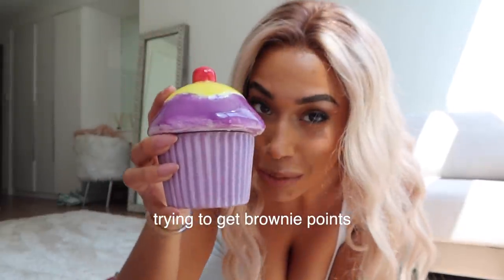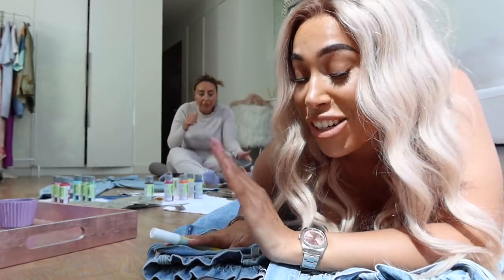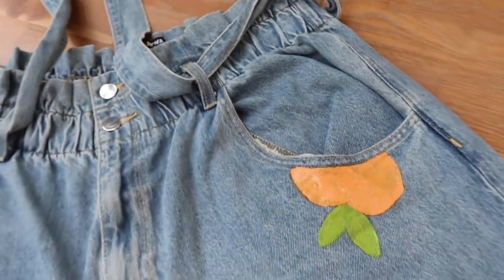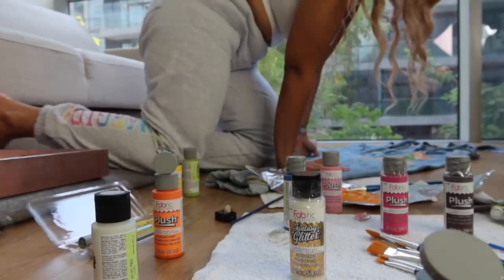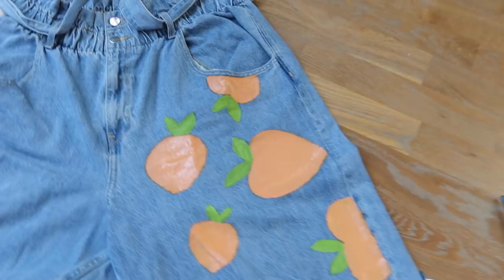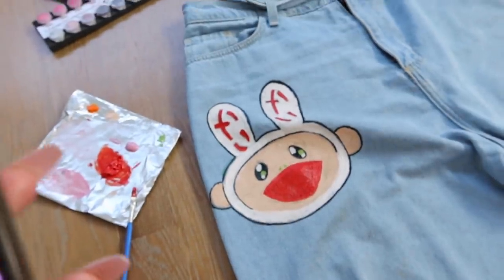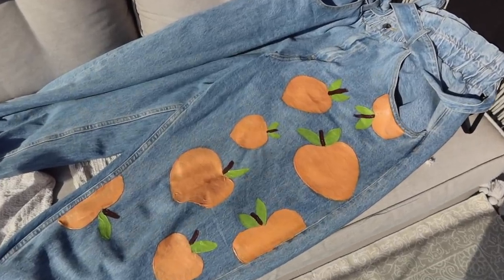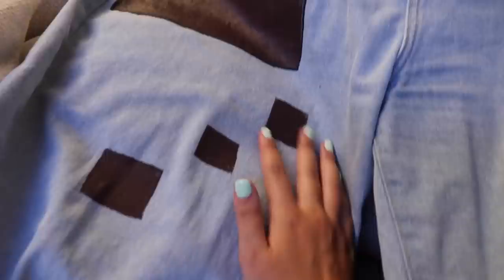we decided to DIY our jeans because yolo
wassssuuupppp hello hi yes it is us back again

We thought that we'd try something different and was kinda shook how it turned out - who do you think did a better job?

✭ Laila's tik tok: @LailaLoves
✭ Yasmin's tik tok: @okiamyasmin